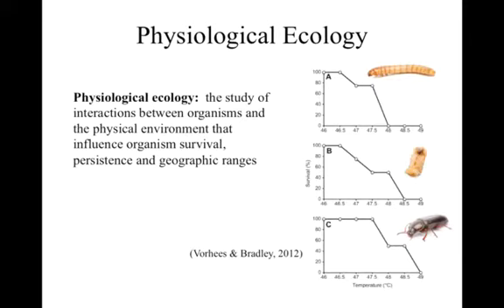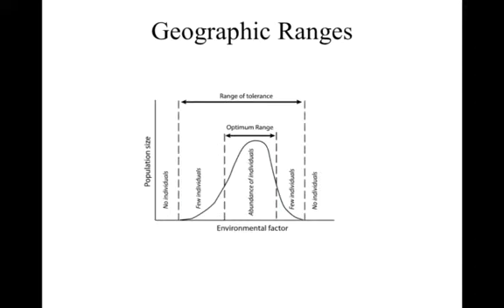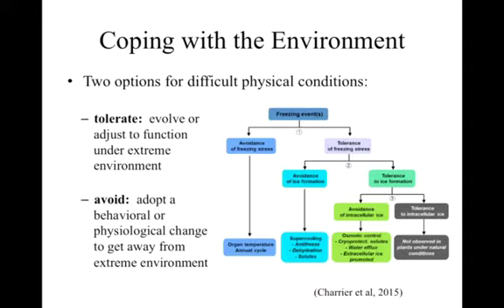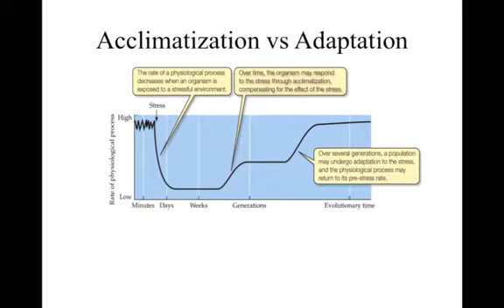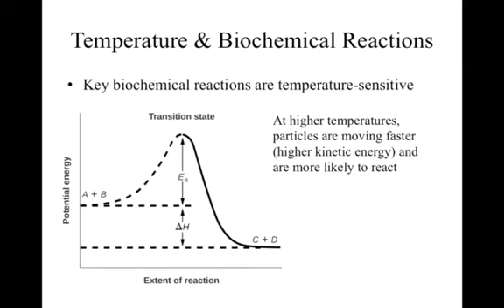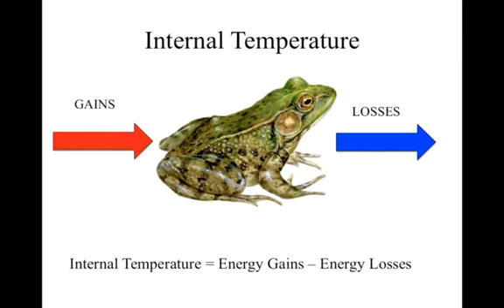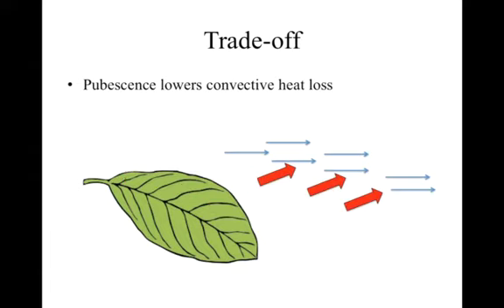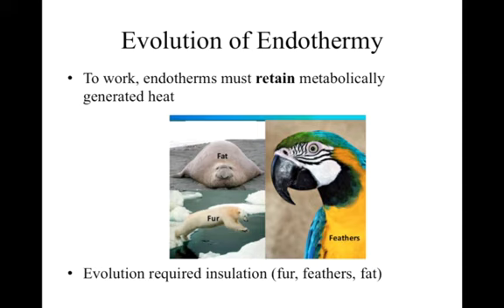Dr Bewick Introduction to Ecology Lesson 6